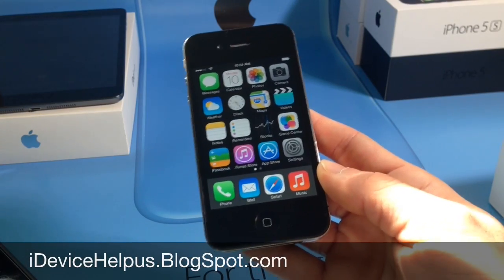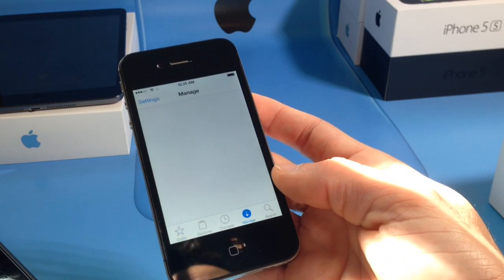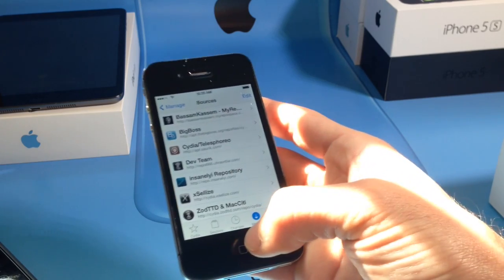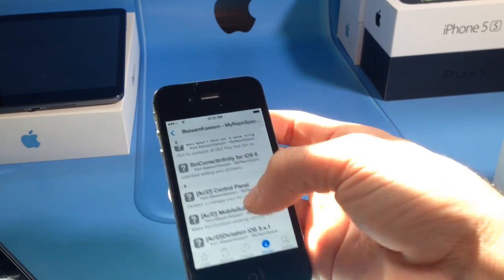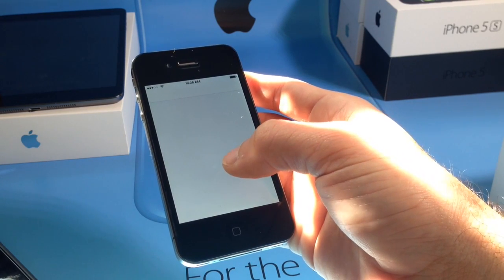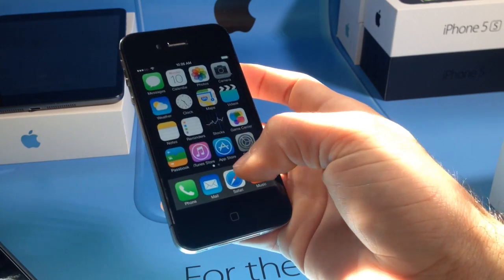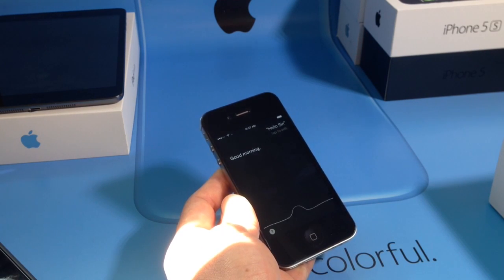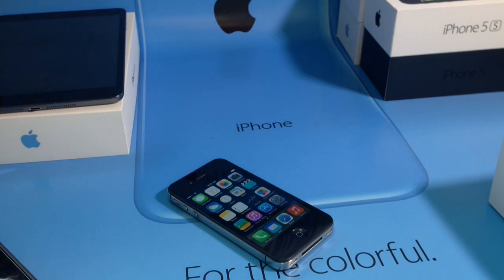How To Get Siri On The iPhone 4 / iPad 2 in iOS 7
Here's the developers Twitter if you have anymore questions

Add This Source To Cydia  bassamkassem.myrepospace.com

To install Siri on the iPhone 4 download package Called ( Ac!D Siri-7 )

To install Siri on the iPad 2-generation download package Called ( Ac!D iPad-7 )